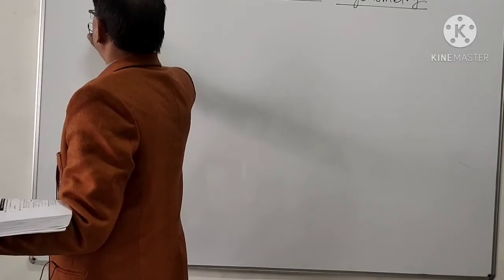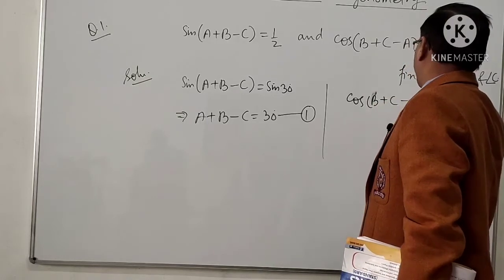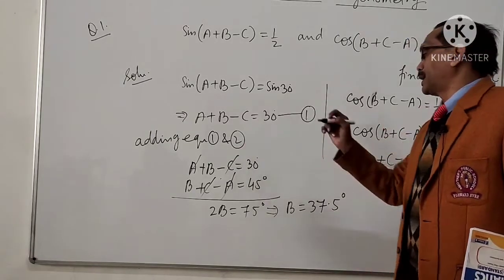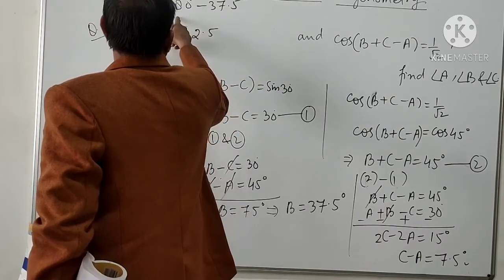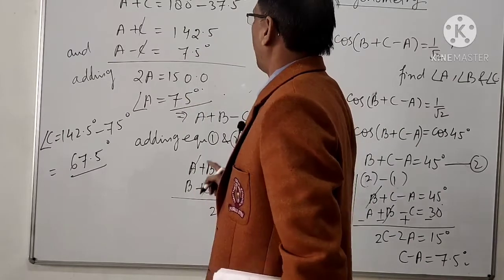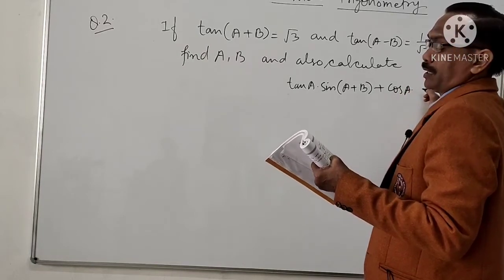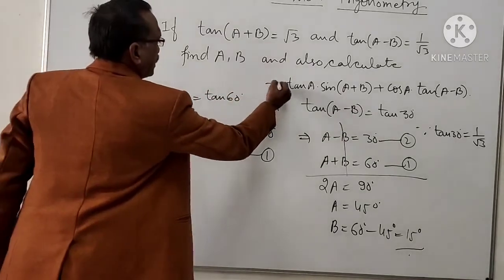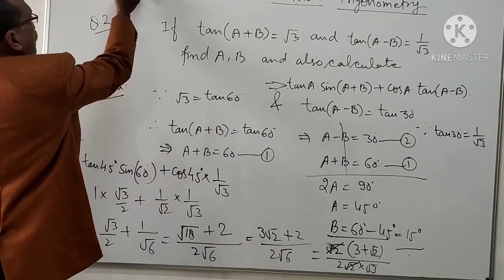X MATHEMATICS TOPIC TRIGONOMETRY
Revision on the topic trigonometry class X CBSE